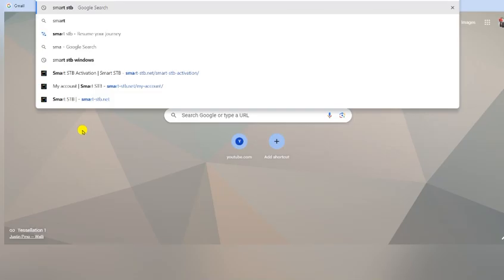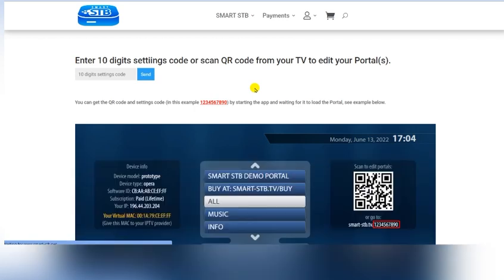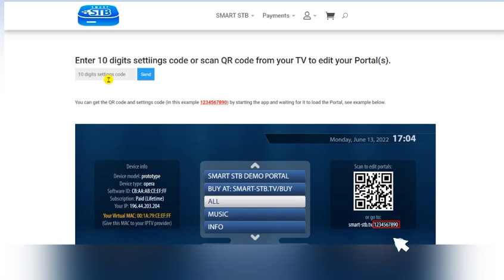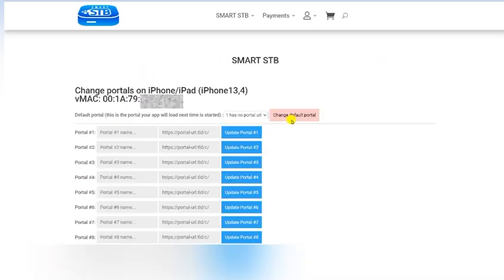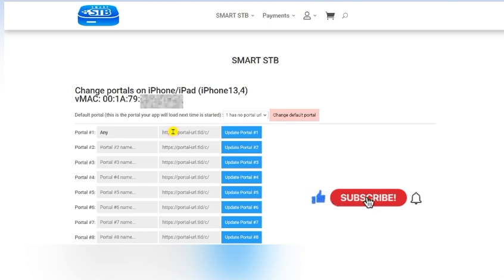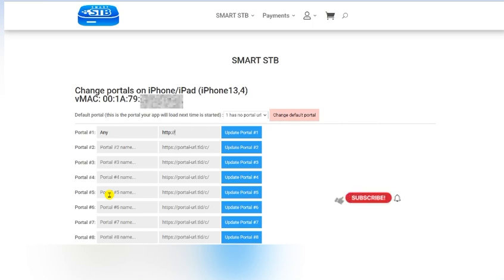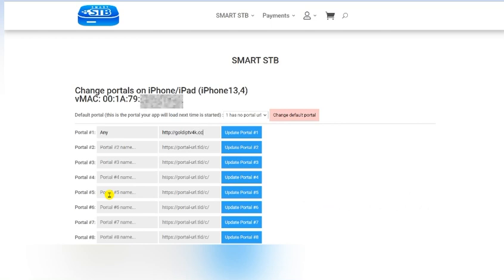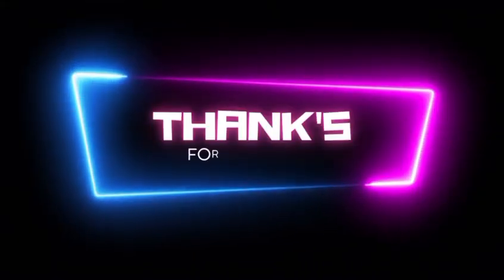How To Change Portal ( URL ) In Smart STB Though Bar Code .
How to change portal in smart STB using QR code